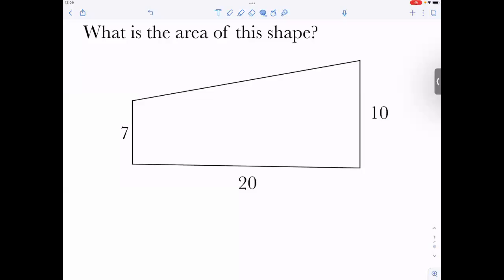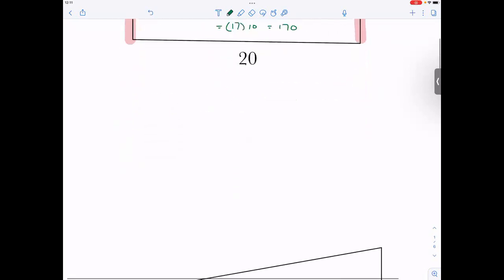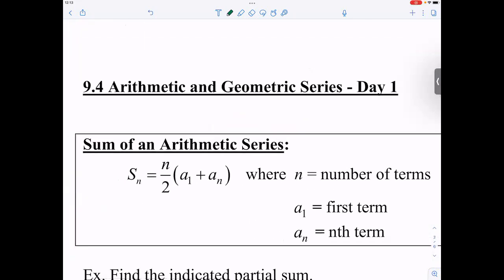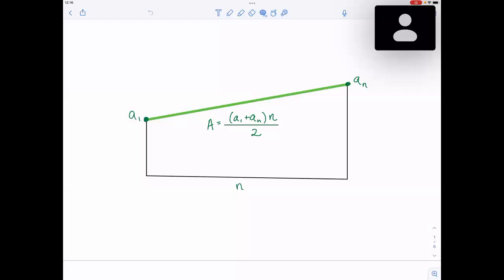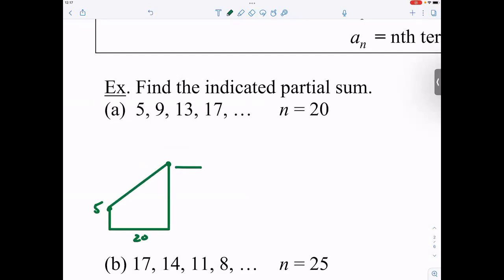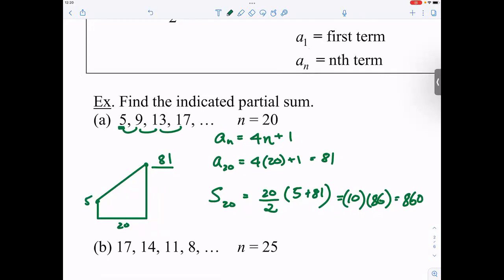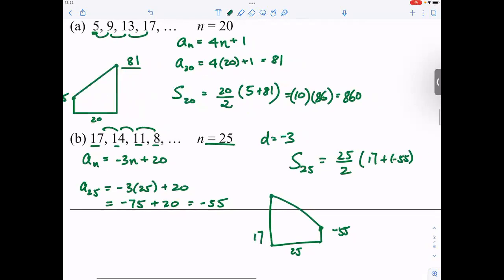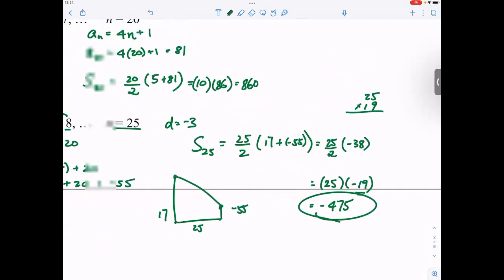[PreCal] The Origin of Arithmetic Series Formula